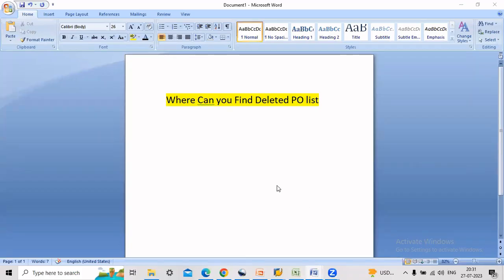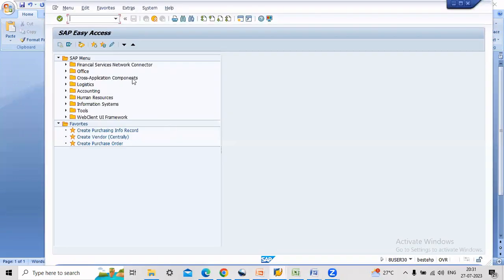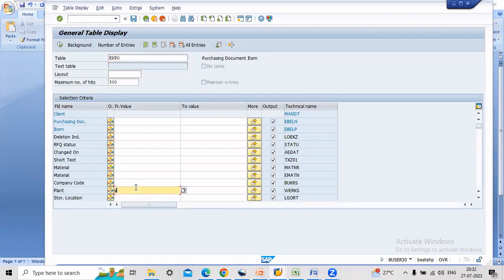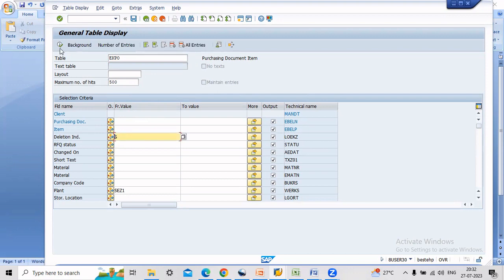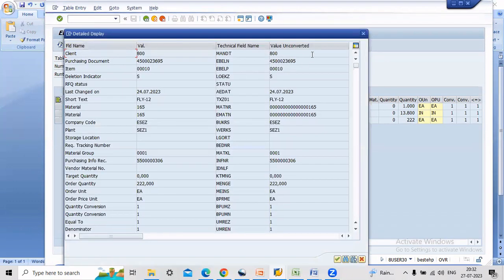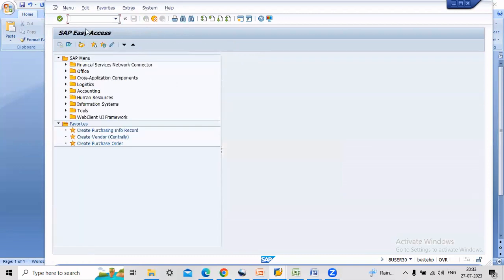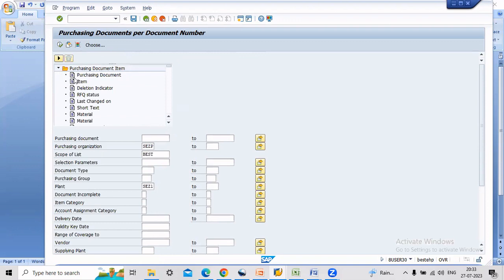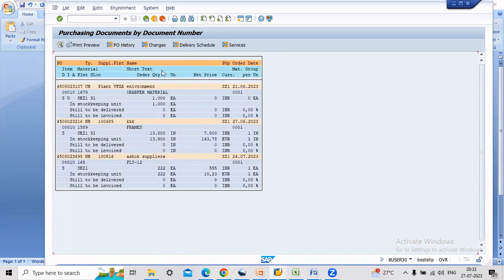How can You Find Deleted PO List IN SAP MM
Deleted po list